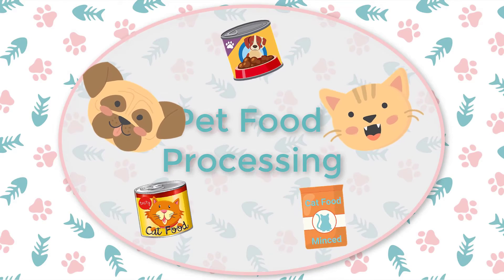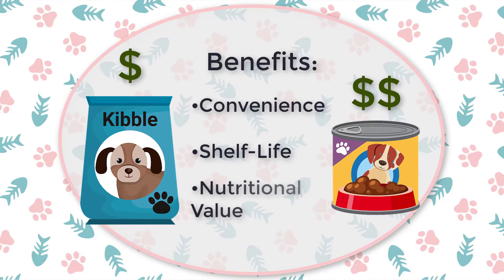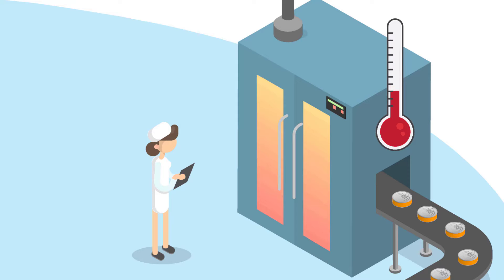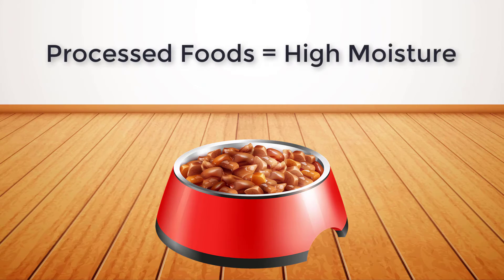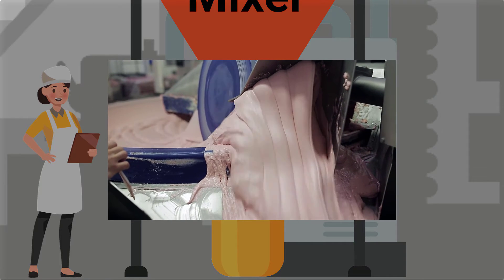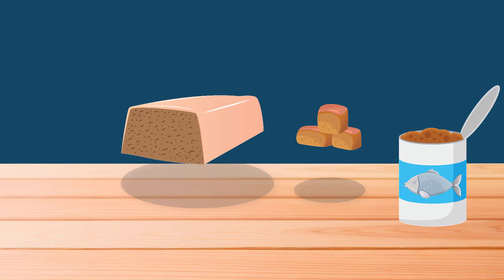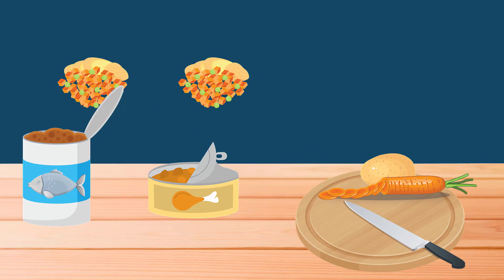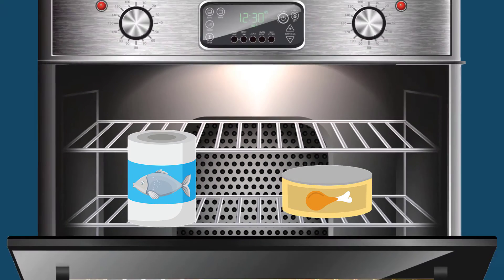Processed Canned Pet Food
While processed diets can be very high in moisture, they're still produced using a lot of heat. Processed foods are often heated multiple times in the cooking and canning process, leading to highly denatured proteins.
In addition, canning sterilizes the food in the packaging, killing pathogens but also destroying beneficial bacteria. Pets on a diet of primarily processed foods will benefit from some extra digestive enzymes to break down proteins and probiotics to boost gut flora.